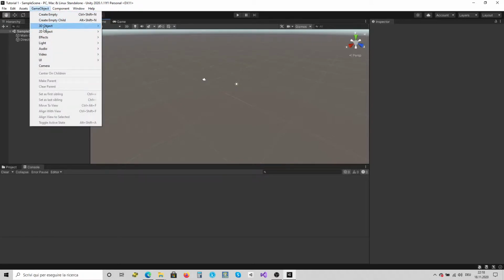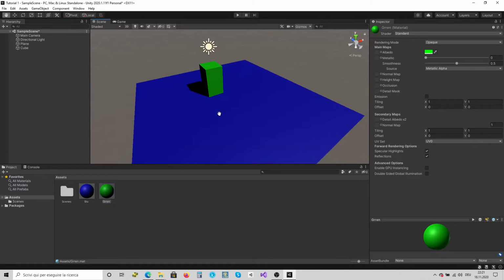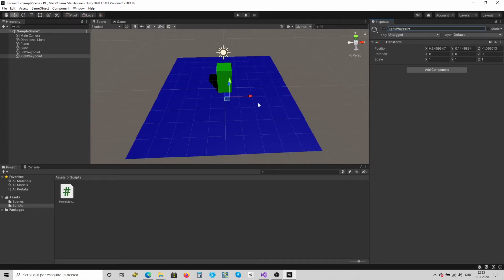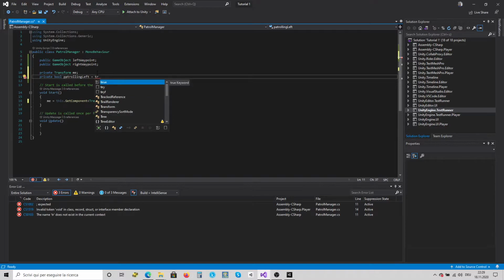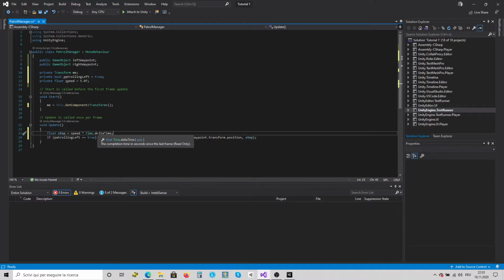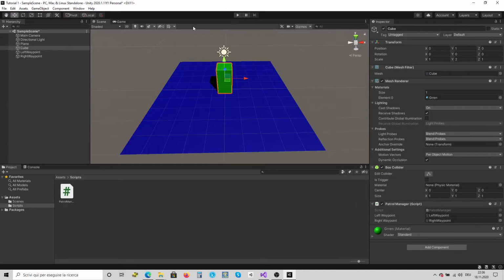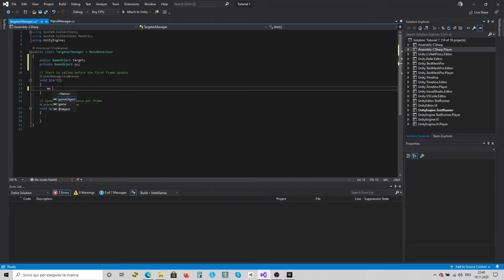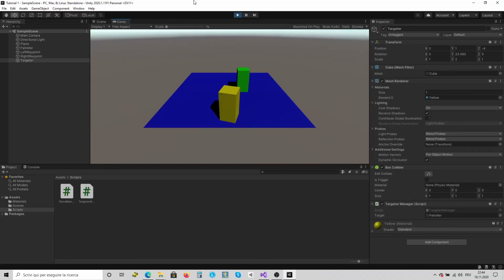Unity Tutorial 1: "The patrol". Game movement, targeting and scripting basics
In this first tutorial we show how to create simple scripted movement for a game object, patrolling an area, and how to target an object from another object.